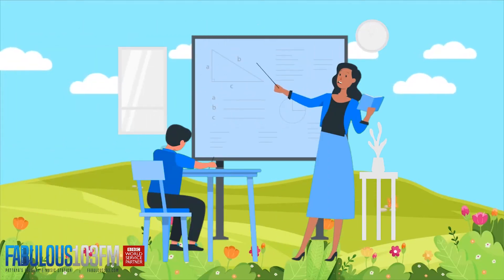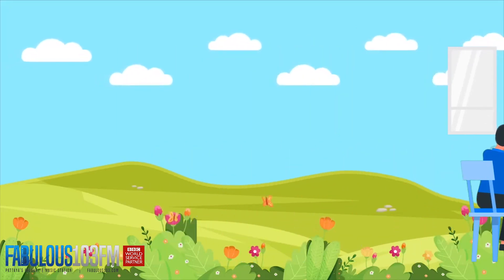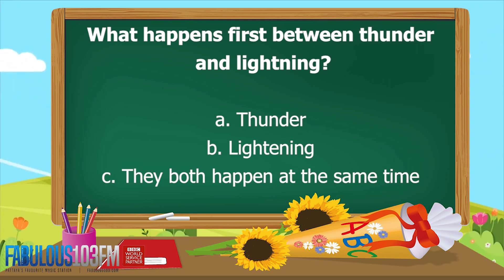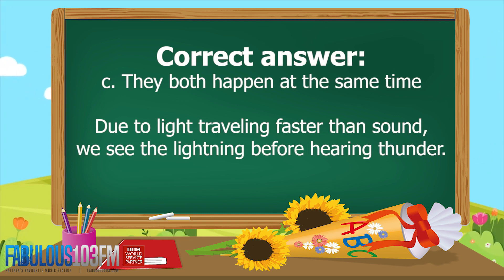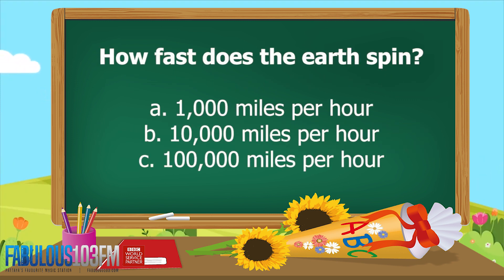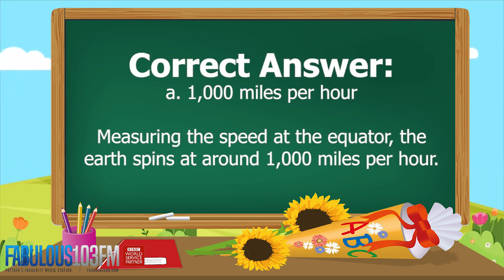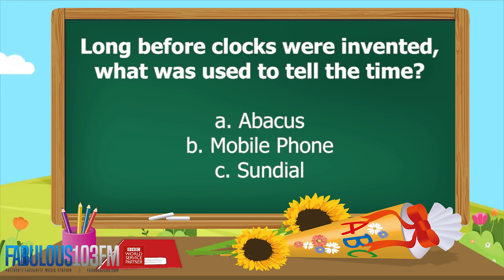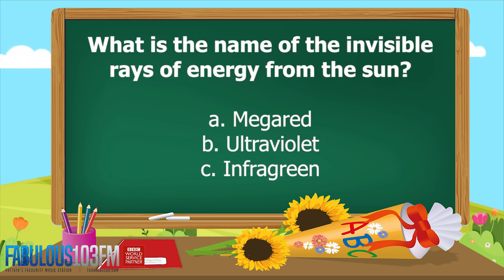KIDS QUIZ Fun daily quiz for children (1 March 2021) Fabulous 103 Pattaya Ep.222